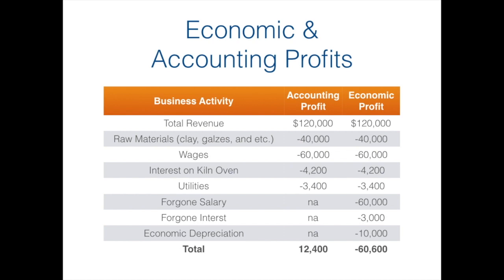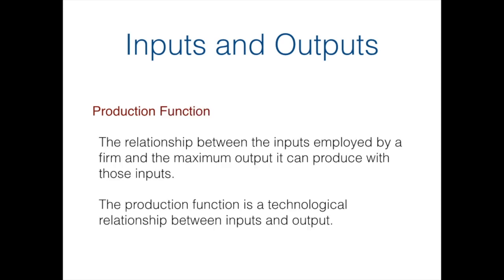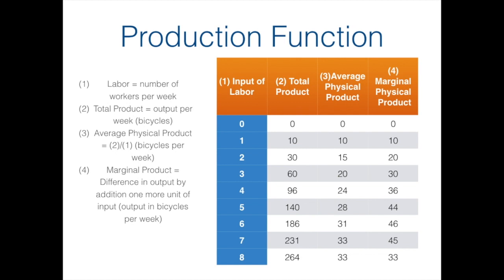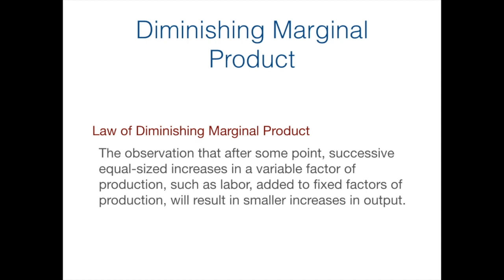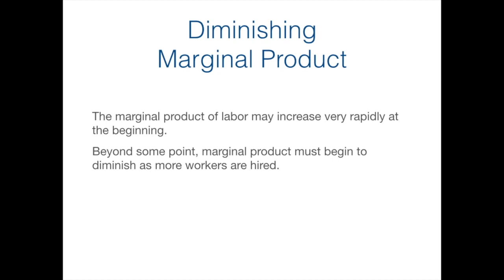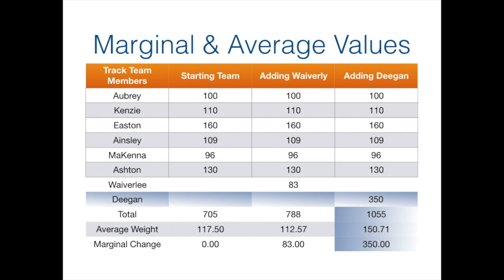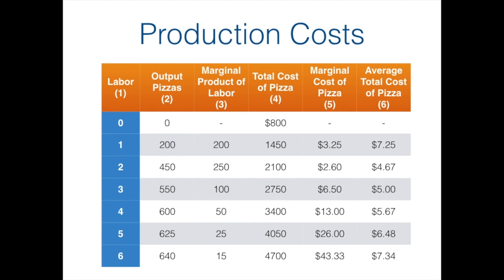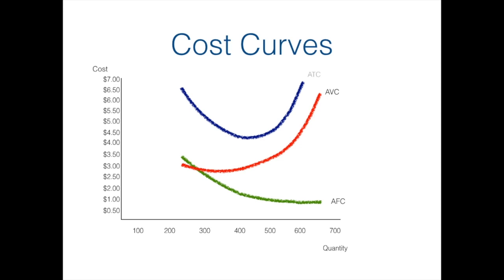Business Costs Analysis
This video is about the Production Function and the business cost analysis